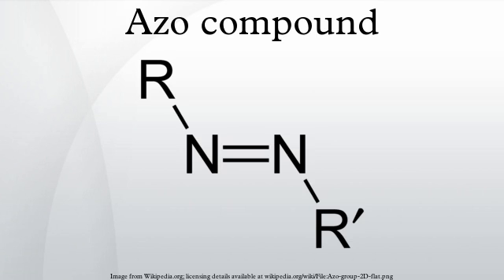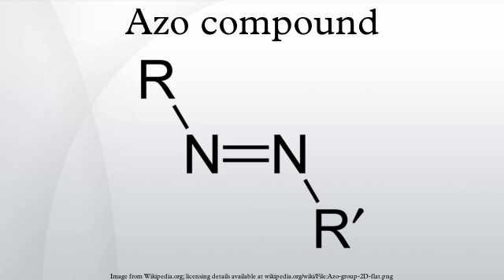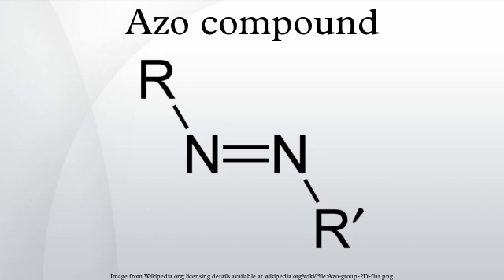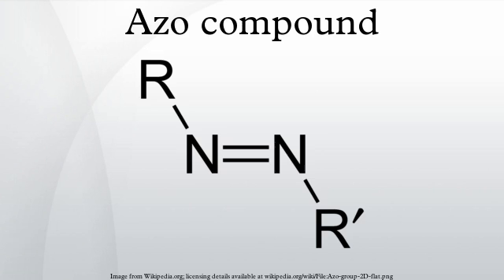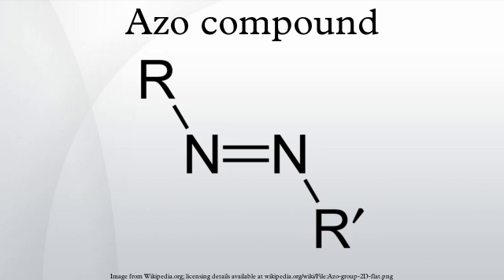Azo compound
Azo compounds are compounds bearing the functional group R-N=N-R', in which R and R' can be either aryl or alkyl. IUPAC defines azo compounds as: "Derivatives of diazene (diimide), HN=NH, wherein both hydrogens are substituted by hydrocarbyl groups, e.g. PhN=NPh azobenzene or diphenyldiazene." The more stable derivatives contain two aryl groups. The N=N group is called an azo group. The name azo comes from azote, the French name for nitrogen that is derived from the Greek a (not) + zoe (to live).
Most colored textile and leather articles are treated with azo dyes and pigments.